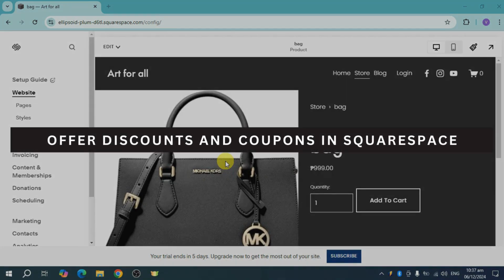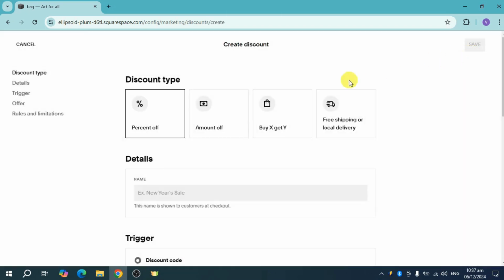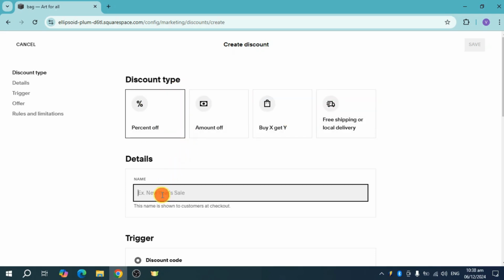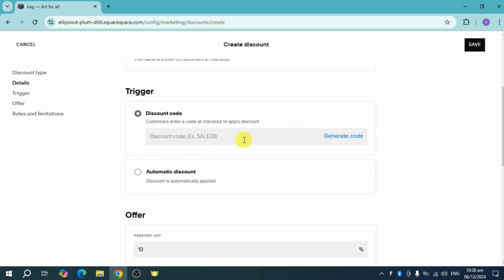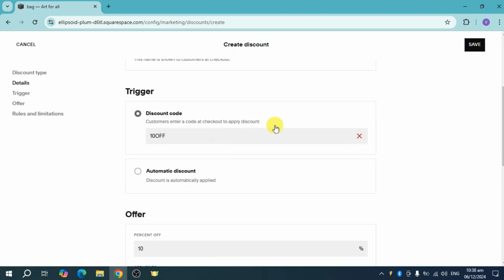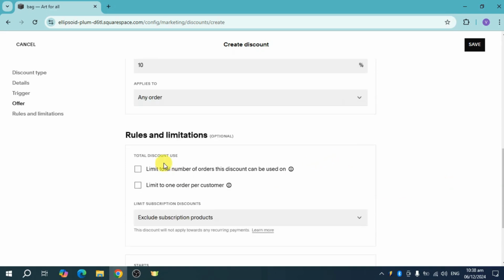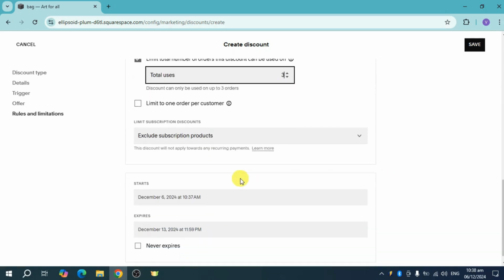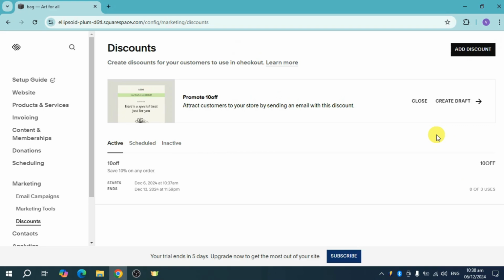How to Offer Discounts and Coupons in Squarespace | Squarespace Tutorial (2027)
In this tutorial, you'll learn:
Tips for using discounts effectively to increase conversions.

Boost your sales—follow these steps to offer discounts and coupons in Squarespace!